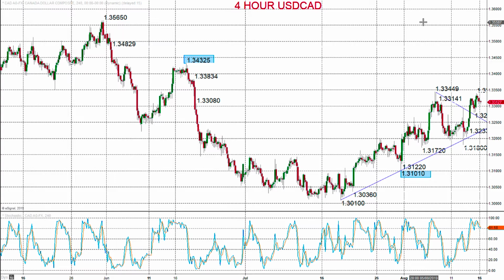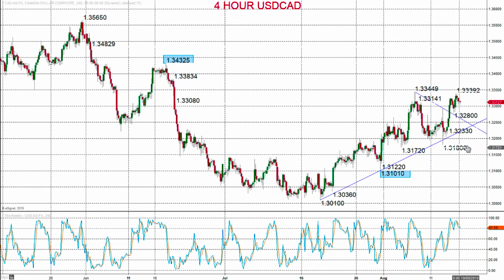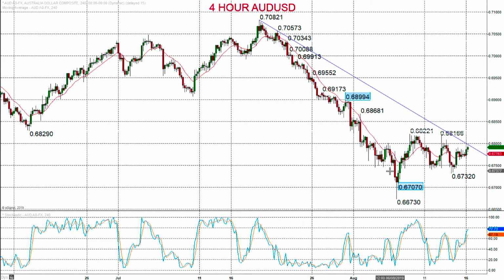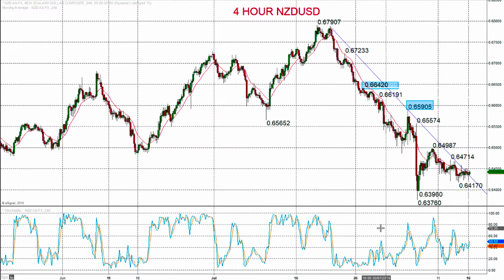The Forex Zone – Erratic activity as trade tensions send mixed signals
Here in The Forex Zone we review the day trade views for most the major Forex currencies in a volatile week for FX markets amid ongoing trade concerns and inverting yield curves. Again, we spotlight the significant levels to watch and the directional biases for the key Forex pairs; EURUSD, GBPUSD, USDCAD, AUDUSD, NZDUSD and USDJPY.